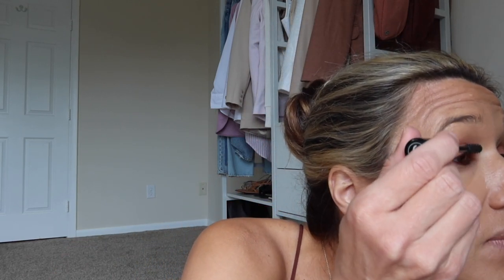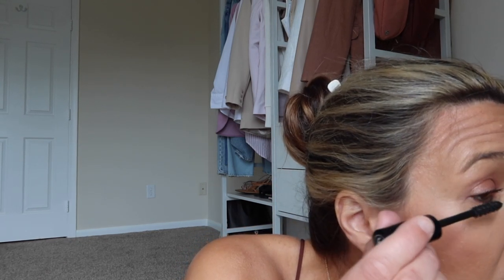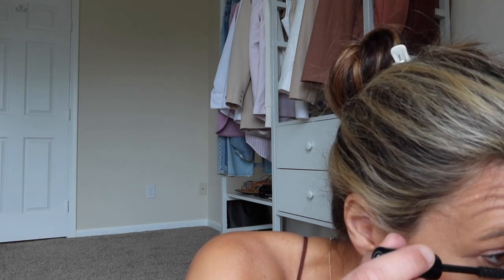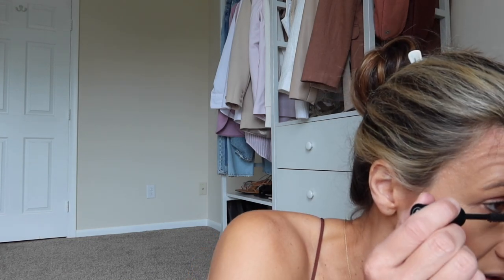GRWM (How I curl my Hair, Charlotte Tilbury makeup, T3 curling iron) 2022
LINKS (products I talked about and used in the video)

HAIR
Hair dryer (similar)
Hair Towel (similar)
Curling iron

MAKEUP
CT Eye Cream
CT Foundation (I use 7)
beauty blender
CT concealer (I use 5)
CT setting spray
CT Blush (love is the drug)
Sigma Brush (F40)
CT Bronzer
CT brush
eyeshadow palette
Chanel Eye liner (espresso)
Chanel Mascara (10)
CT lip liner (pillow talk)
CT lipstick balm

SHOP MY POSHMARK: @kerrik3

💕 MY SIZE INFO:
Height: 5'7"
Weight: 133
Bra: 32C
Top/Bodysuit: small
Jacket: Small/Medium
Pants/Shorts: 0/2 (25/26)
Shoe size: 8.5